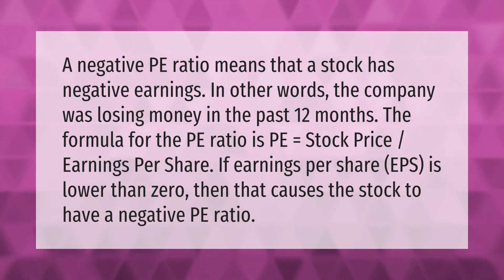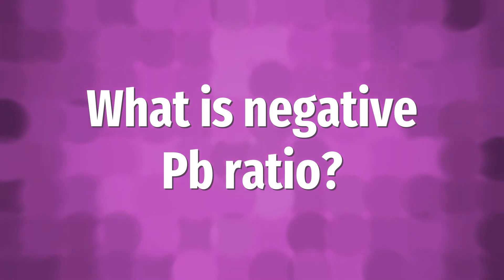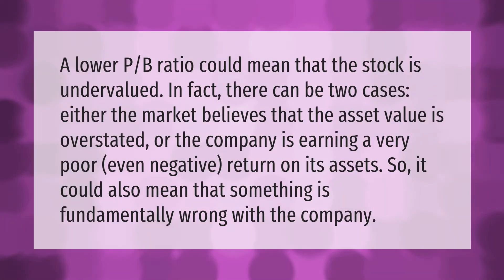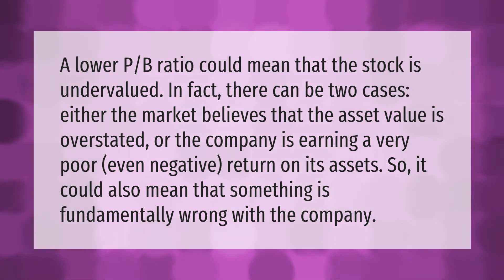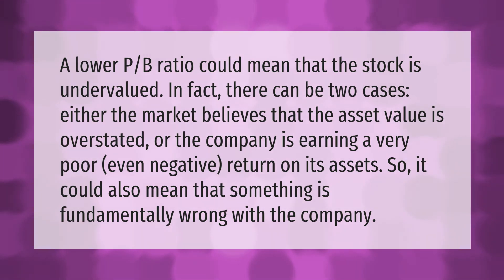How do you interpret a negative PE ratio?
00:00 - How do you interpret a negative PE ratio?
00:43 - What is negative Pb ratio?

Laura S. Harris (2021, January 6.) How do you interpret a negative PE ratio?
    AskAbout.video/articles/How-do-you-interpret-a-negative-PE-ratio-202827